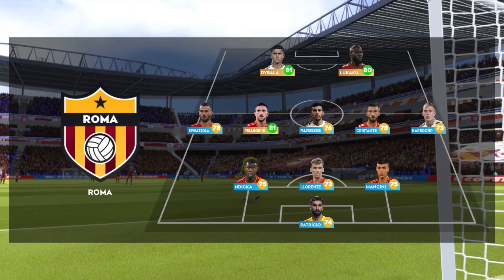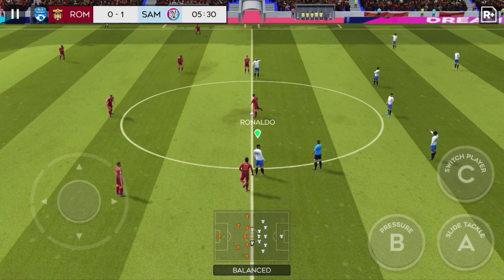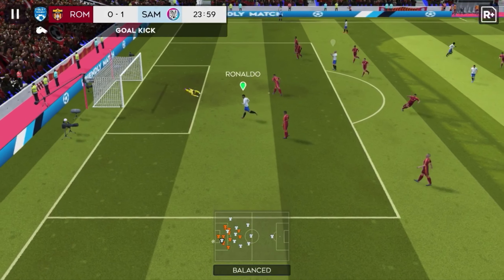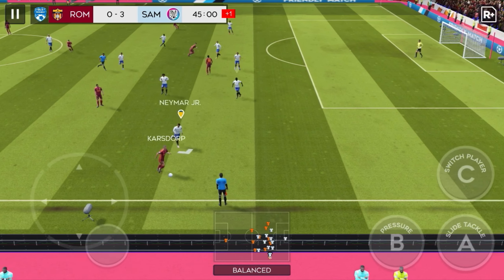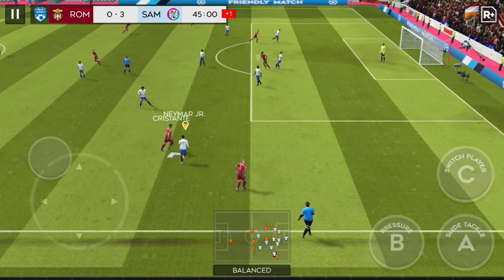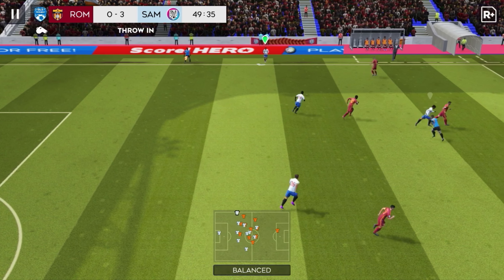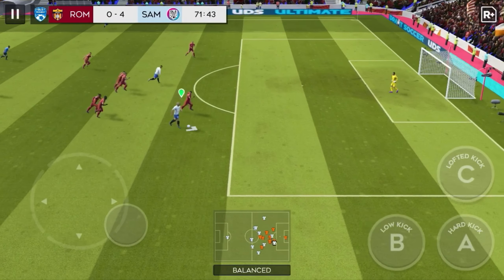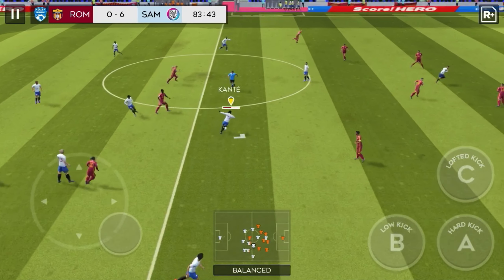DLS GAMEPLAY | DREAM LEAGUE SOCCER 24 GAMEPLAY | HOW TO WIN EVERY MATCH IN DLS 24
ROMA vs SAMKAYY FC

DLS 24 MOBILE GAMEPLAY
DLS GAMEPLAY

Dream League Soccer 2024, commonly referred to as DLS 24, is a vibrant and immersive mobile soccer game that has garnered significant attention for its realistic gameplay and extensive features. This latest installment in the Dream League Soccer series is developed by First Touch Games and offers an unparalleled football experience on mobile platforms.

WATCH AND LEARN HOW TO WIN EVERY MATCH IN DLS 24

Key Features
Enhanced Control System: The game boasts a refined control system that allows for precise player movements, enabling players to execute winning strategies on the field with greater realism.

Upgraded Graphics and Animations: DLS 24 features significantly improved graphics and animations, providing an immersive visual experience and adding depth to the gameplay.

Expanded Team Customization: Players have extensive options to build and customize their dream team, including selecting superstars and tailoring kits and stadiums.

Dynamic AI and Gameplay: The AI in the game has been enhanced, offering a more challenging and realistic football experience that adapts to each player’s style.

Dream League Live: This feature allows players to compete in global leaderboards, showcasing their club’s prowess and bringing a competitive edge to the game.

Realistic Transfer Market: The game includes a transfer market that stays up to date with the latest transfers, allowing players to strengthen their teams.

Multiplayer Mode: Players can challenge friends or competitors worldwide, testing their skills in a global arena.

Career Mode and Tournaments: The game offers a career mode and over 10 cup competitions, providing various avenues for gameplay and rewards.

Regular Updates: First Touch Games is committed to regularly updating the game with new features and improvements.

dls 24 release date
dls
dls24
dls 24 new features
best players in dream league soccer 2024
players not in dream league soccer 2024! 😭💔
dls 24 | top 30 best players in dream league soccer 2024! 😱🔥
dream league soccer 2024 mejores jugadores
dls 24 new update
dls 2024 trailer
dls 24 ratings
dls2024
dls 2024 release date
how to play dls 24
dls 24 update
dls 24 players rating
dls gameplay
dls 24 players
dls 24 mod
dls 24 player ratings
dls 24 updates
dls 24 best players
dls 24 relese
dls 2024 release
dream league 2024
dls 24 apk
dls 24 android
dls 2024 apk
when is dls 24 coming out
dls 24 relese date
dls 24 not in dls 24
not in dls24
new game dls
best players not in dls 24
dls24 release date
dls 24 game
best players 2024
cosas que queremos para dls 24
dream league soccer official channel
dls 24 jugadores
dls 24 noticias
dls 24 jugadores que subiran de media
dls 24 jugadores que bajaran
bajadas y subidas de media en dls 24
arcanik dls 24
subidas y bajadas de media en dls 24
dls 24 jugadores que subiran
arcanik nuevo video
dls 24 jugadores que bajaran de media
dream league 24
dls 24 official release date
dls24 trailer
dls trailer
dls2024 trailer
dls 2024
dream league soccer 2024
dream league soccer 24 atualização
dls24| jogadores que subirão de overall no dream league soccer 24
dls24| jogadores que subiram de overall no dream league soccer 24
dls24 | o melhores jogadores do dream league soccer 24
dls 2024
dls 24
dls 24 trailer
dls
dream league soccer 24 gameplay
dls 24
dls 24 trailer
dls 24 download
dls
dls 24 gameplay
dls 2024
dls 24 ios
dls 24 update
dls24
dls 24 official trailer
how to download dls 24
dls 24 hack
dls 24 mod apk
dls 24 ratings
dls 24 players
dls 24 updates
dls 2024 trailer
dls 2024 download
dls 2024 apk
dls 24 oficial
dls 24 ya salio
dls 24 apk
dls 24 messi
dls 24 player rating
dls 24 new commentary
dls 2024 update
dls 2024 release
dls 2024 android apk
dls 2024 apk android
dls 2024 android
dls 24 ronaldo messi
dls 2024 official trailer
dls 24 neymar
dls 24 malayalam
dream league soccer 2024 apk
dream league soccer 2024 ios
EXHIBITION MATCH
ROMA
FRIENDLY MATCH
DLS GAMEPLAY
HOW TO WIN EVERY MATCH IN DLS 24